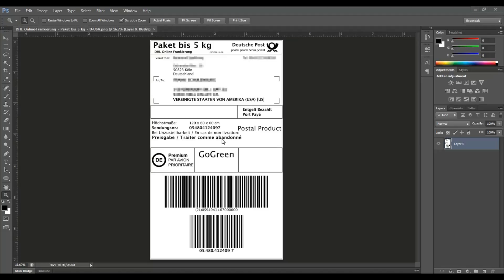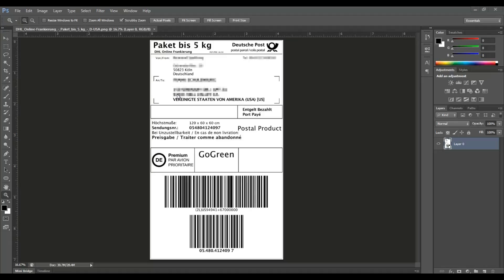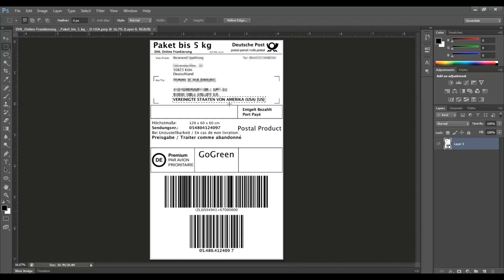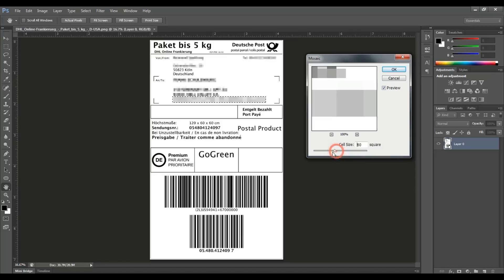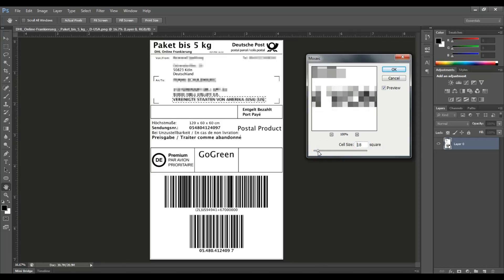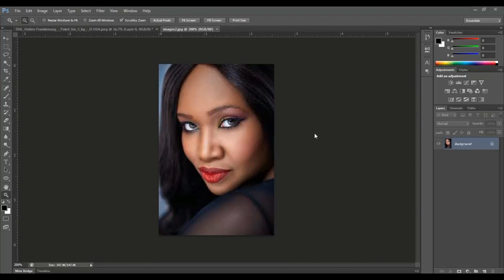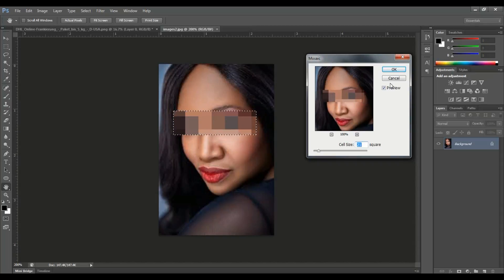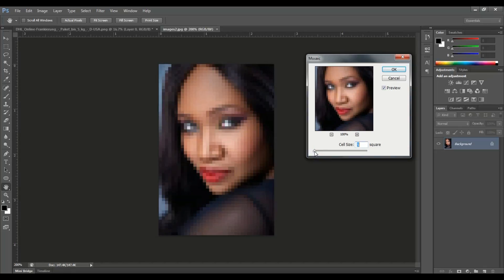How to pixalte or Blur in photoshop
In this video we are going to see how to pixelate a photo or image using photoshop, this is the easiest method of pixelating. Thank you Enjoy.

In This Channel you will find videos related to Technology and Tutorial

Please Save Water and Plant Trees

F1 eCom, f1 techman,